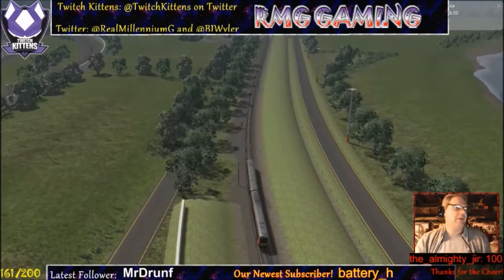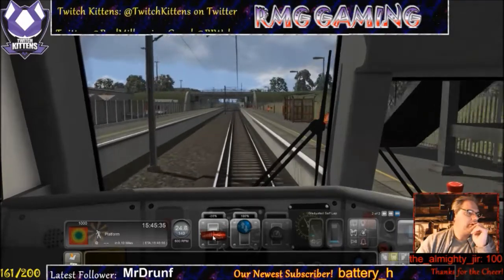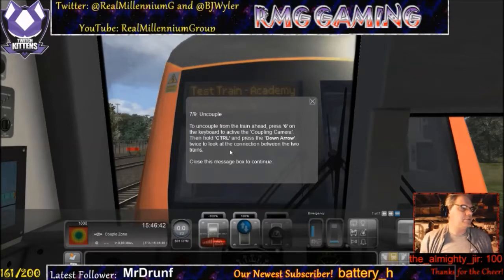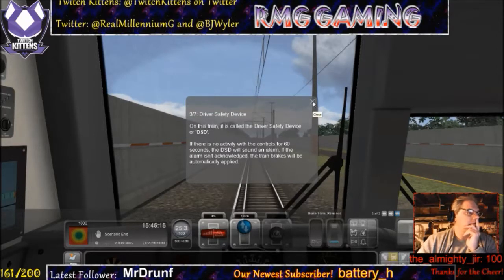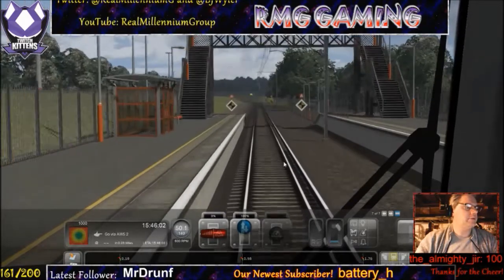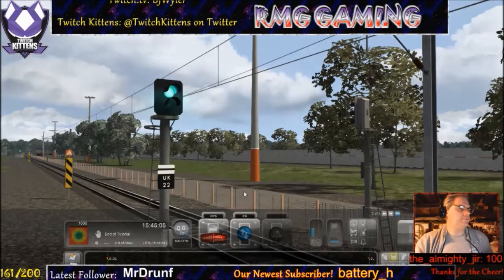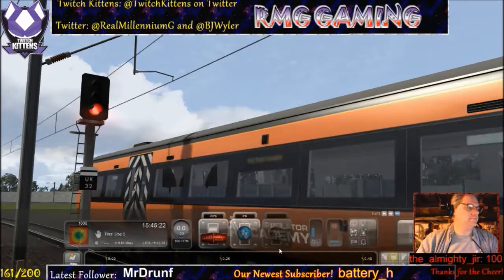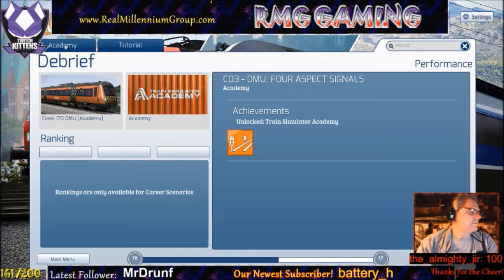Train Simulator 2017 #3 - The Academy Part 3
We finish off our training on the DMU by learning to couple and uncouple cars, refuel, stop at stations to pick up and drop off passengers, and learn all about the signals.